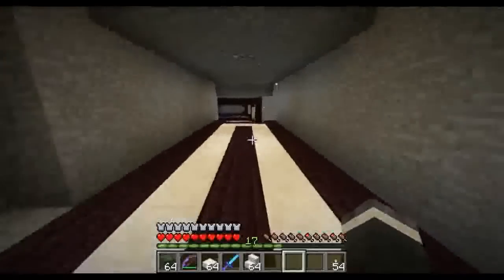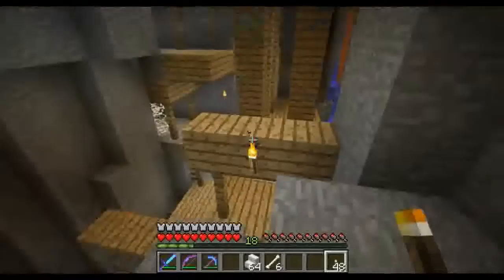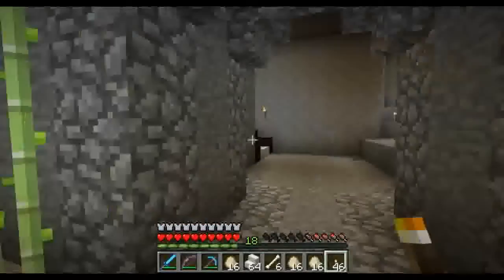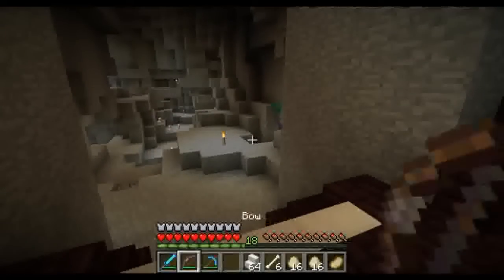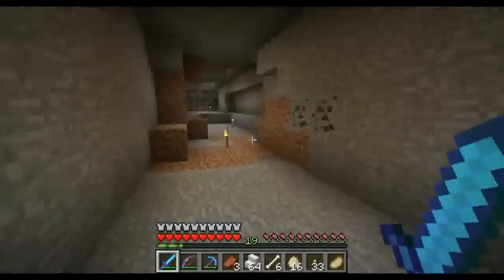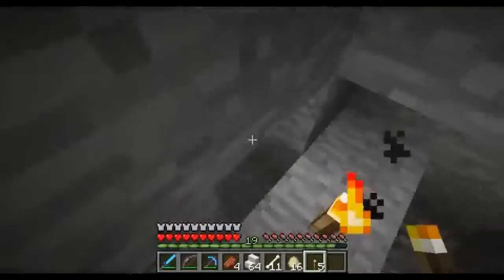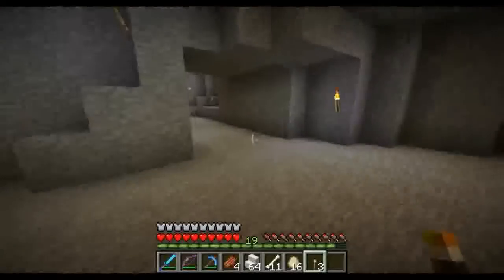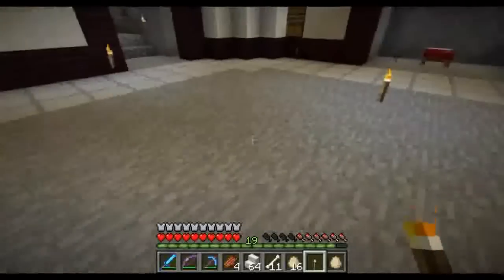Minecraft Survival - Just having some fun ( S02E04 )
Hey Everyone!

Just having some fun.

THEME PACK!